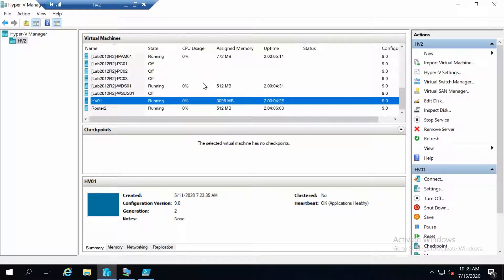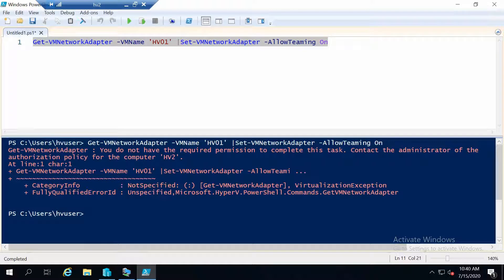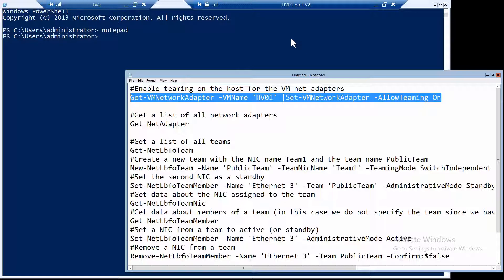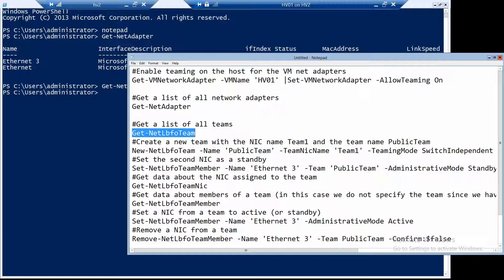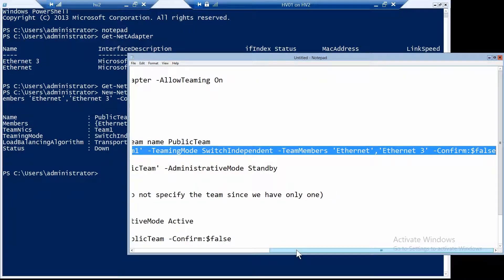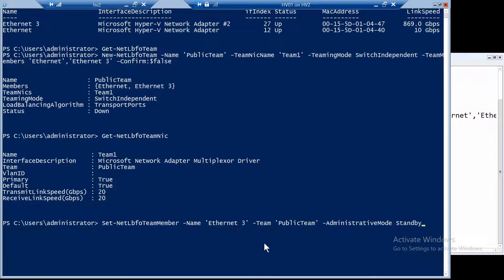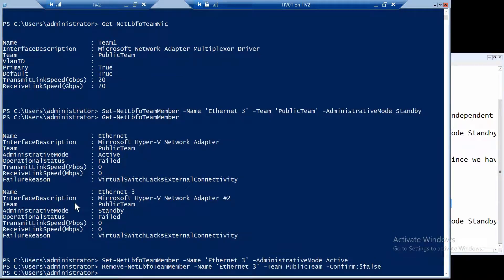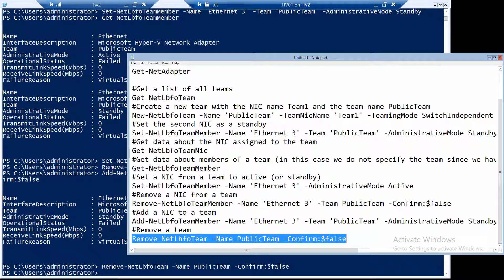Configure NIC Teaming with Powershell on Windows Server 2012 R2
NIC Teaming was a new feature in Windows Server 2012 and as all new features, configuring it can be done fully using Powershell. In this video we will see some Powershell commands that you can use to manage NIC Teaming on Windows Server 2012 R2.